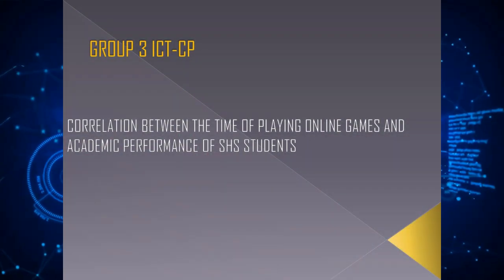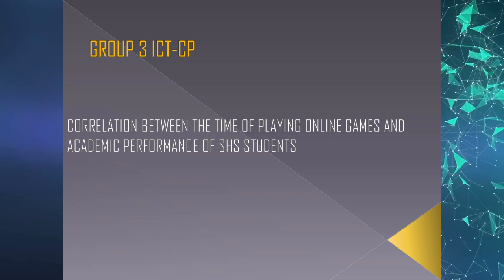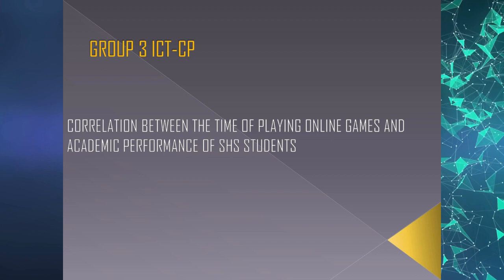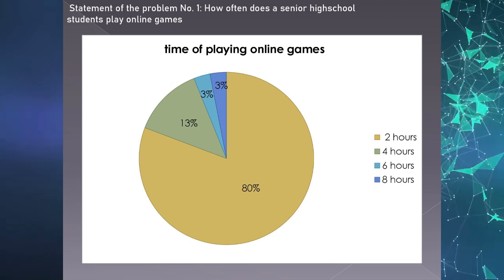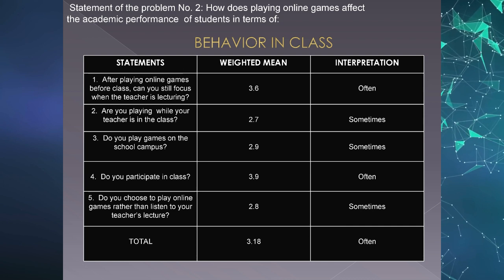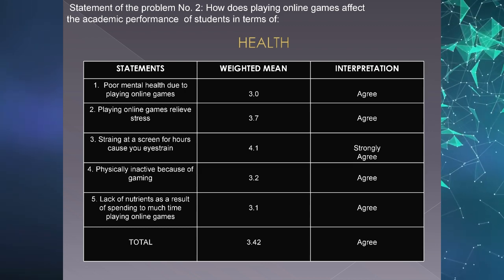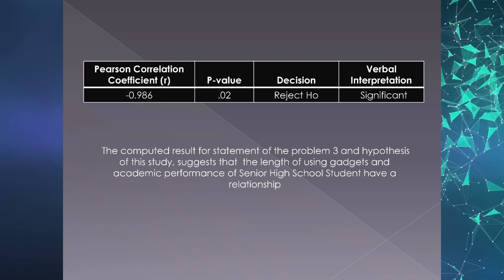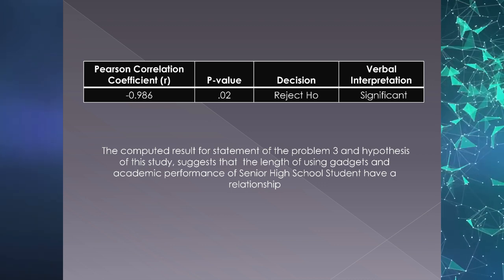CORRELATION BETWEEN THE TIME OF PLAYING ONLINE GAMES AND ACADEMIC PERFORMANCE OF SHS STUDENTS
TITLE: CORRELATION BETWEEN THE TIME OF PLAYING ONLINE GAMES AND  ACADEMIC PERFORMANCE OF SHS STUDENTS

ICT COMPUTER PROGRAMMING

RESEARCHERS:
Mark Steven Chua Ko
Lord Anthony Peralta Lapitan
Ea Irish Separo Bautista
Reeham Ali Mangoda
Angel Rosales Palen